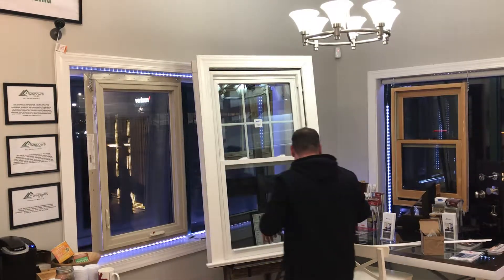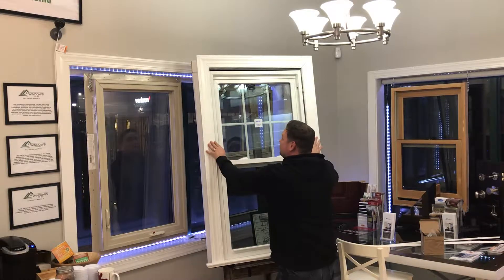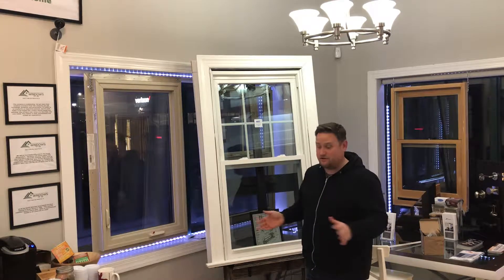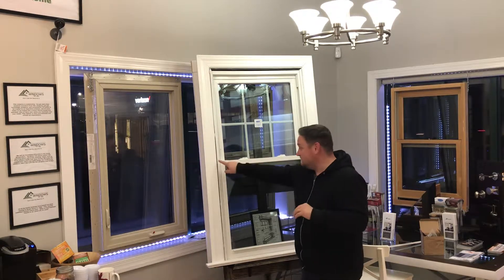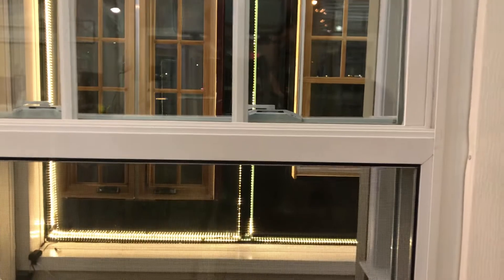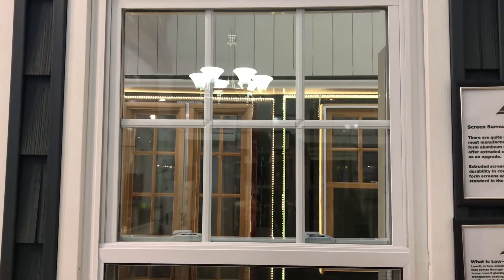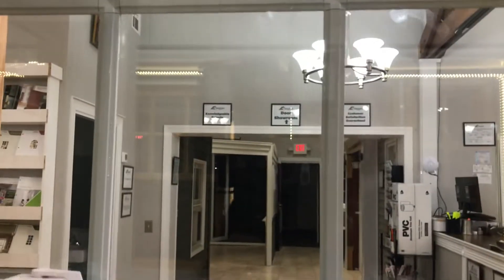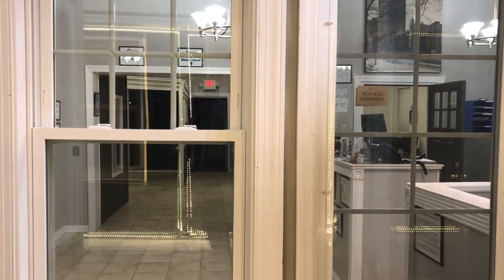Fiorvanti Window comparison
Description of replacement sash by trimline versus windows to go 400 series